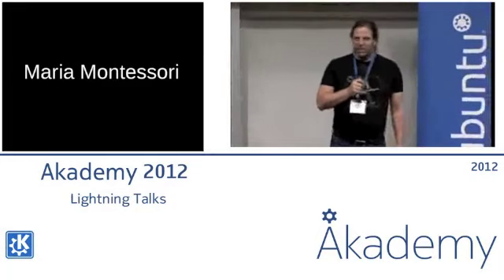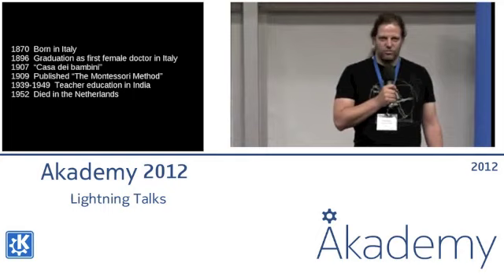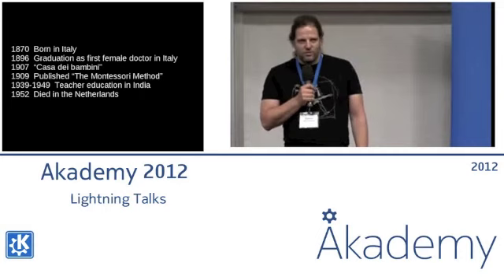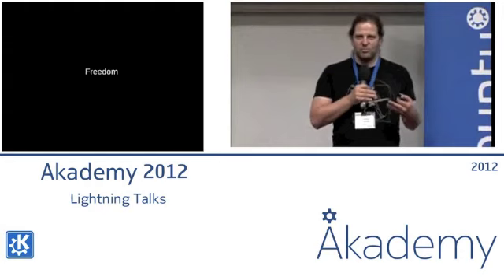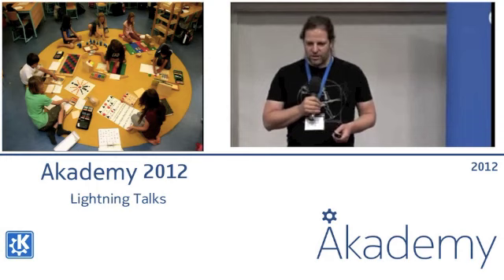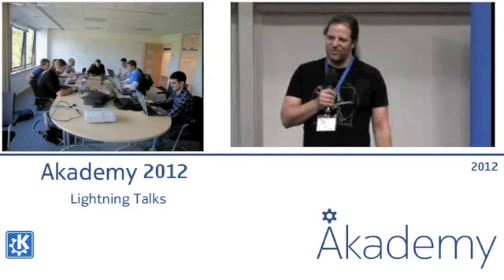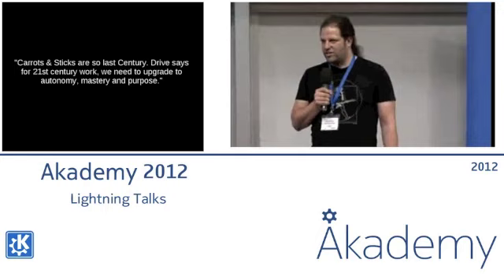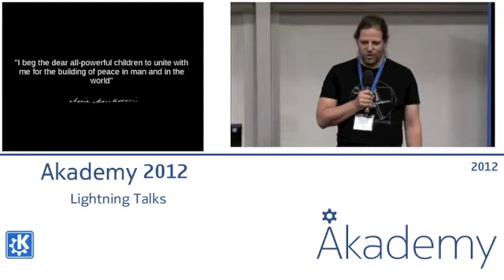Maria Montessori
Lightning talk at Akademy 2012 by Cornelius Schumacher.